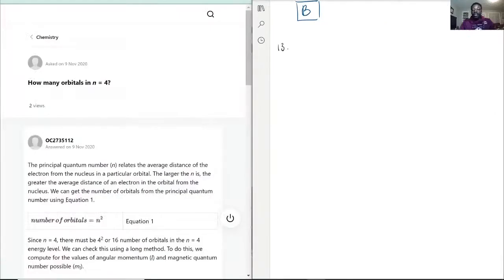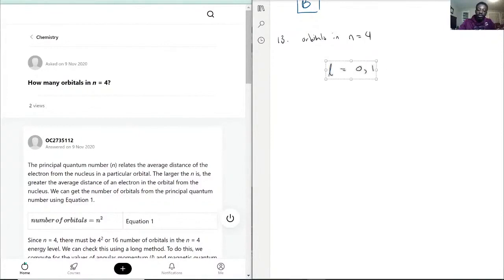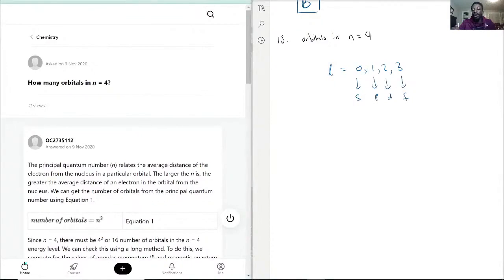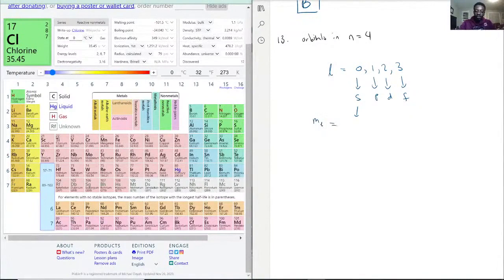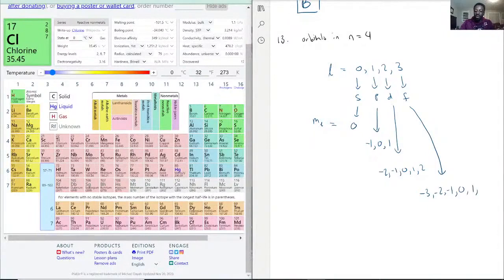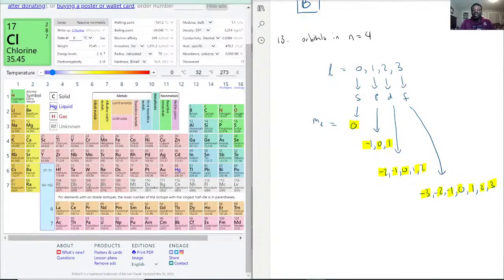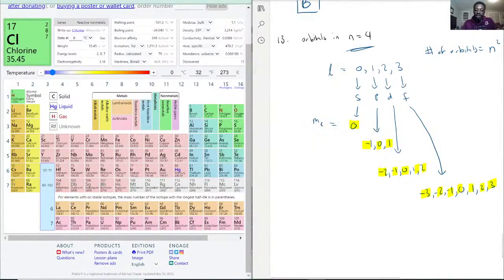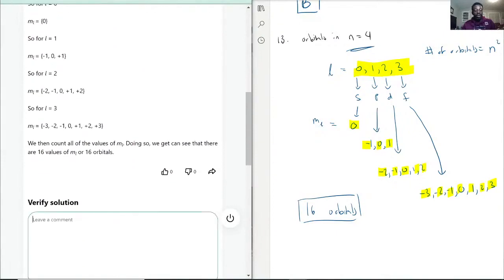How many orbitals in n = 4?